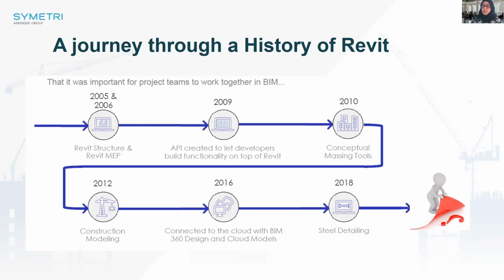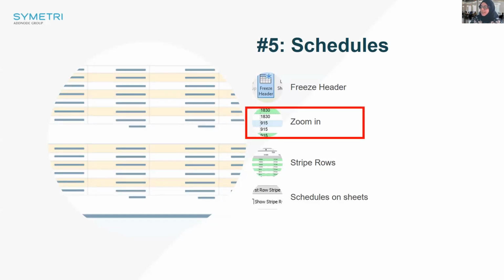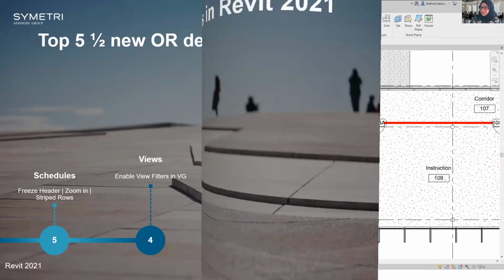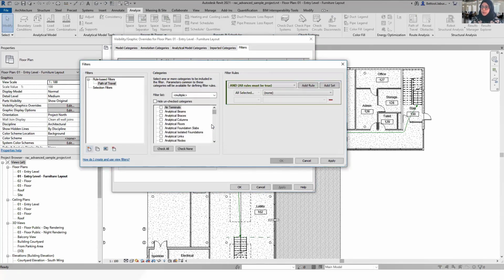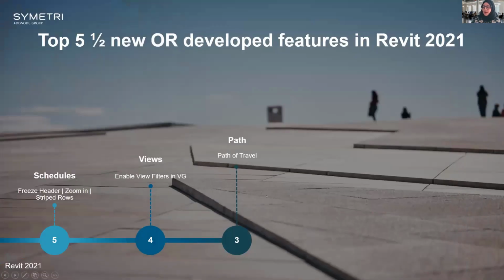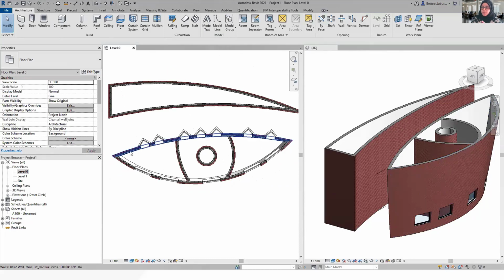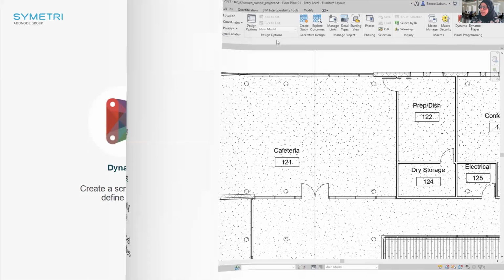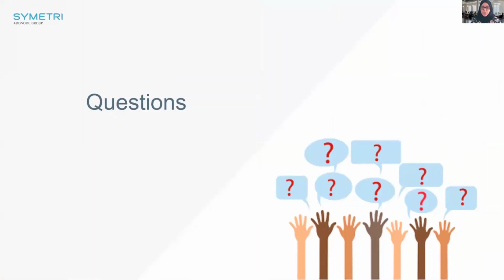Top 5½ new features in Revit 2021 by Bettool Jabur, Symetri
Bettool has cherry picked what she thinks are the top 5½ new OR developed features that Revit 2021 has to offer.

MRUG Meeting 31 - Thursday 2nd July 2020